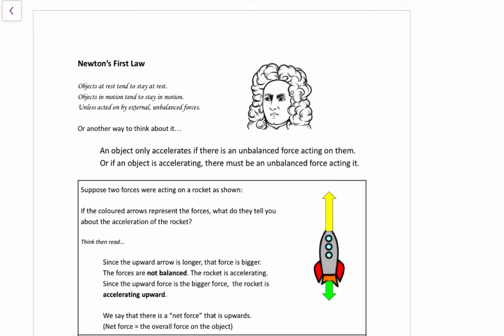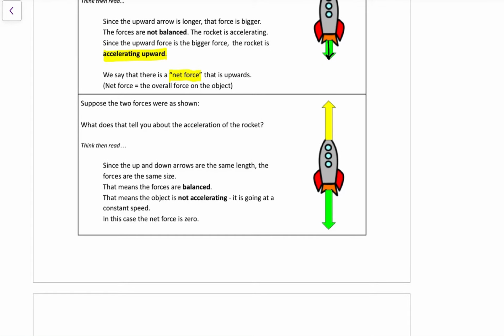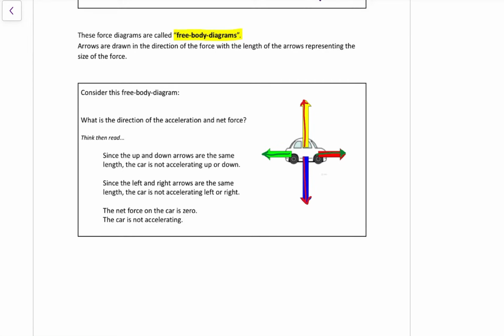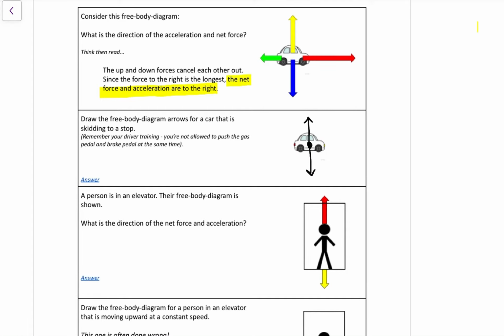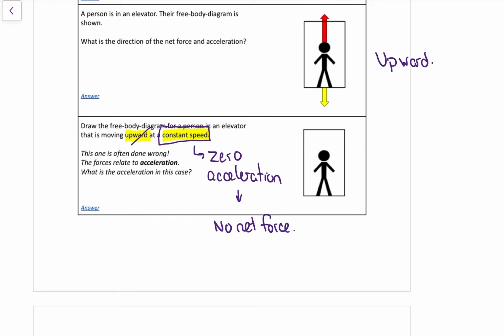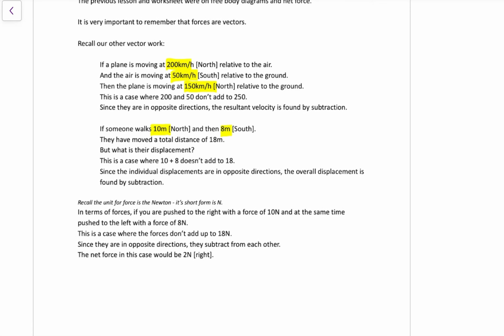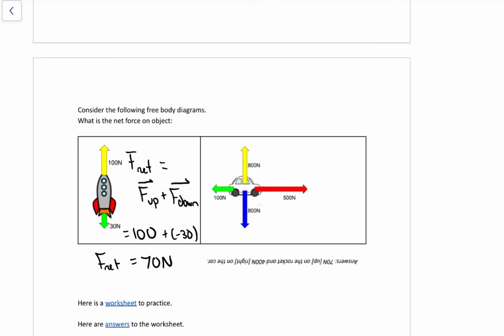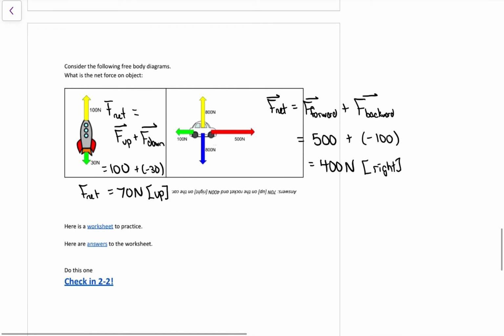Topic 2-1 part 2